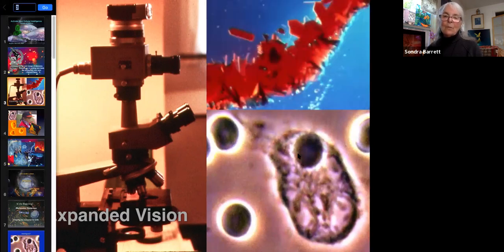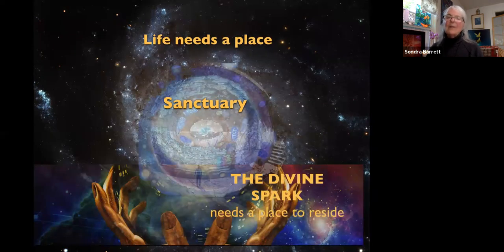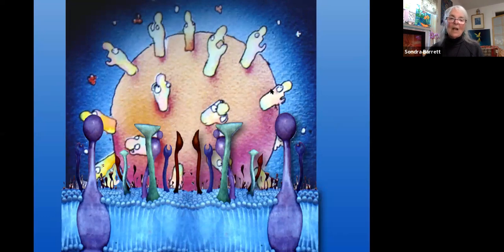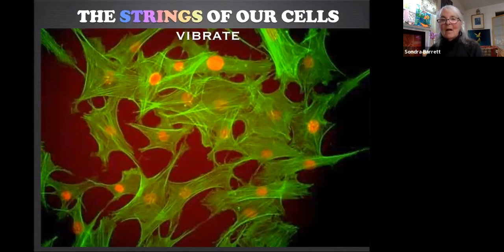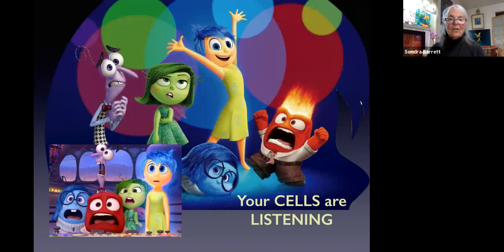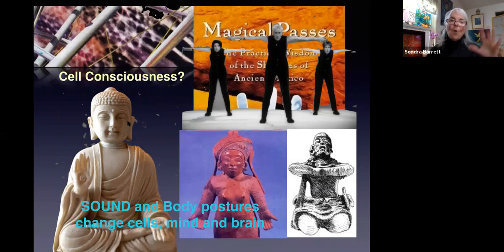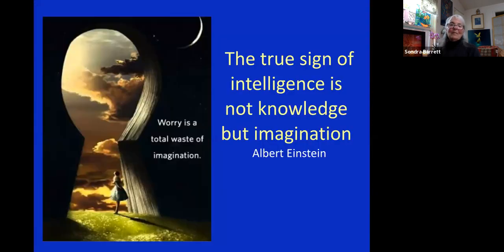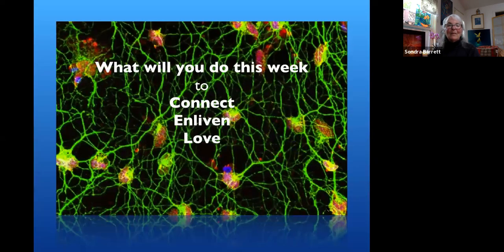Dr. Sondra Barrett's Activating Your Cellular Intelligence: The Wisdom Within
This video introduces you to a new online course Activating Your Cellular Intelligence. We did this live on Zoom.